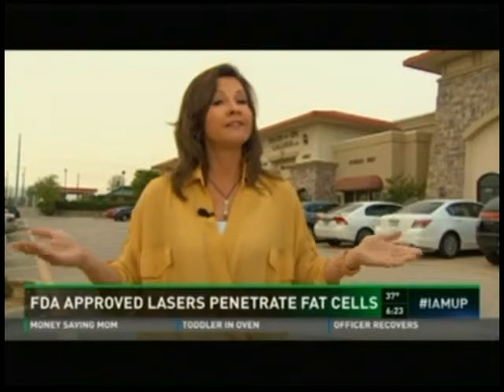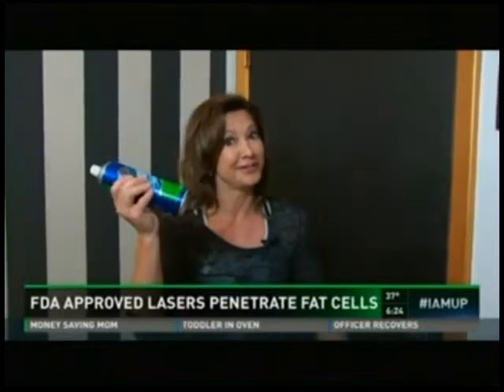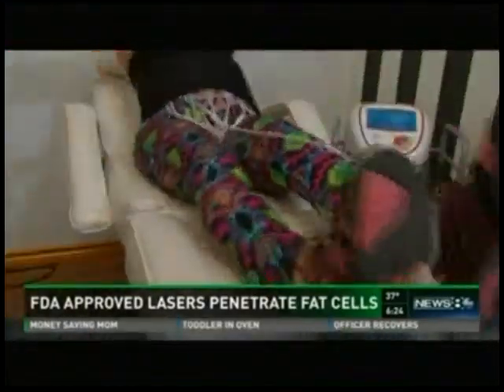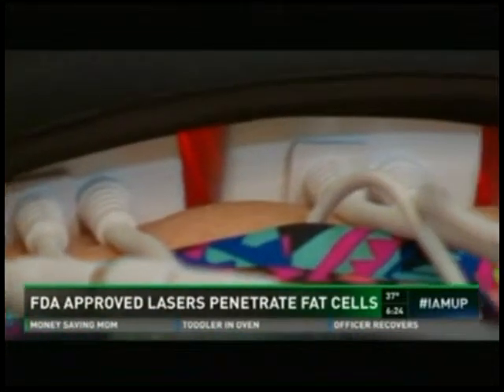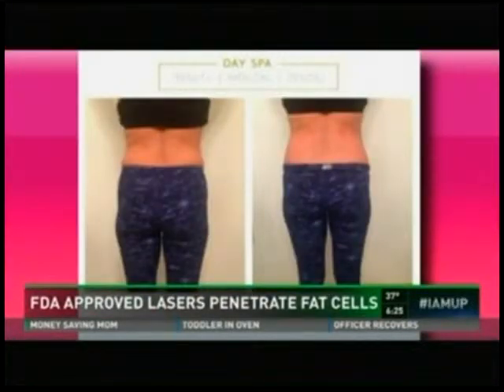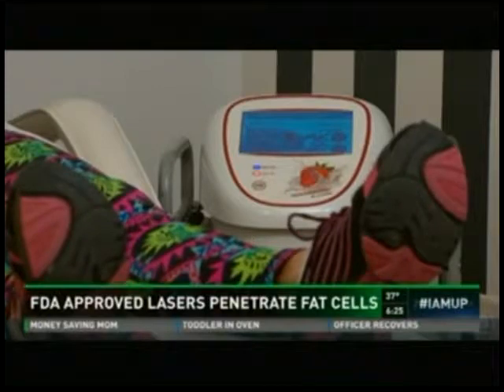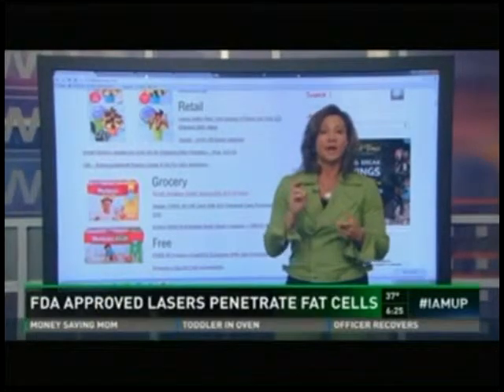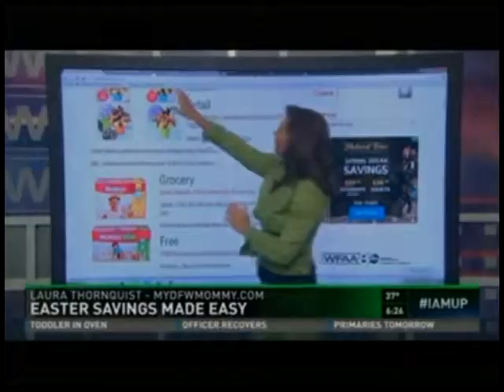FDA Approved Lasers Penetrate Fat Cells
Strawberry Laser News 2016